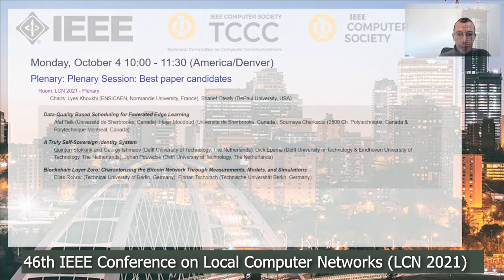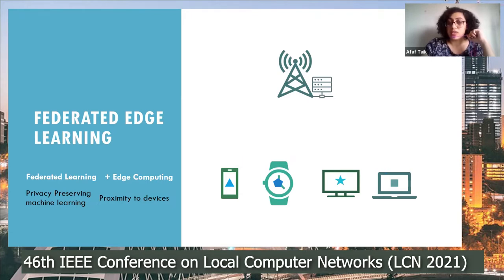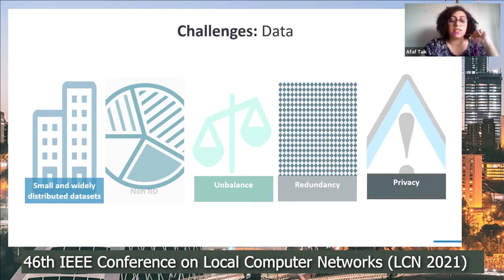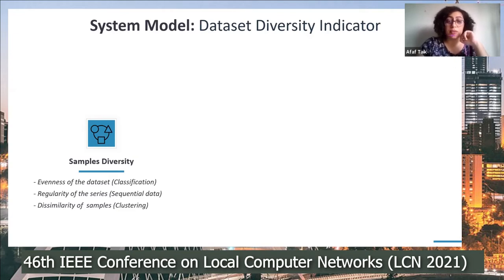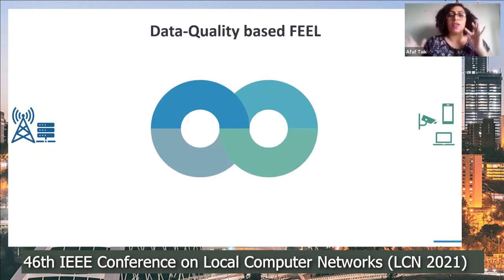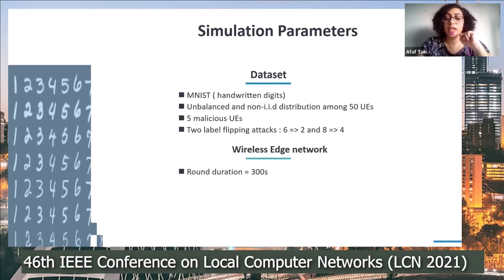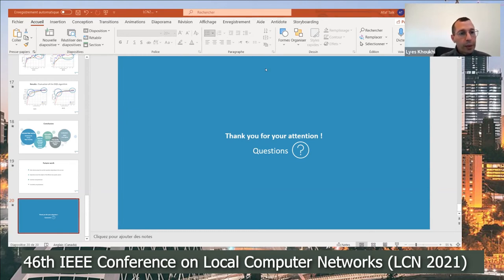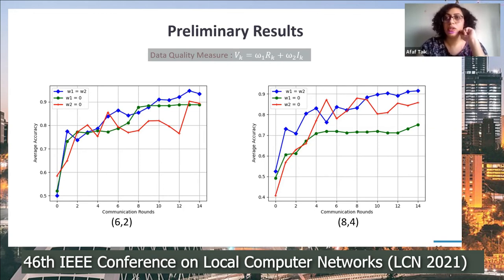Afaf Taïk - Data-Quality Based Scheduling f. Fed. Edge Learning - IEEE LCN 2021 Best Paper Candidate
This is the presentation capture of the LCN conference best paper candidate
- entitled Data-Quality Based Scheduling for Federated Edge Learning
- presented by Afaf Taïk
- all co-authors: Afaf Taïk (Université de Sherbrooke, Canada); Hajar Moudoud (Universite de Sherbrooke, Canada); Soumaya Cherkaoui (2500 Ch. Polytechnique, Canada & Polytechnique Montreal, Canada)

The best paper candidates plenary session has been held at IEEE LCN 2021 on Monday, 4 October 2021.

Congratulations for receiving one of the LCN 2021 best paper awards!